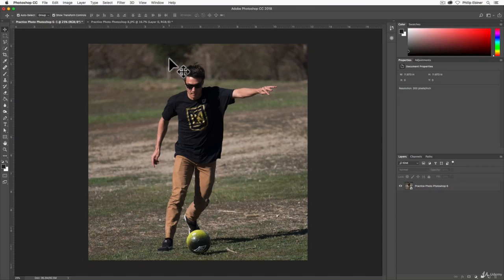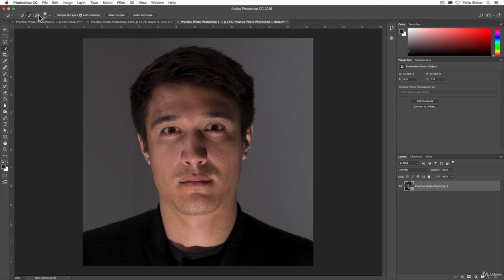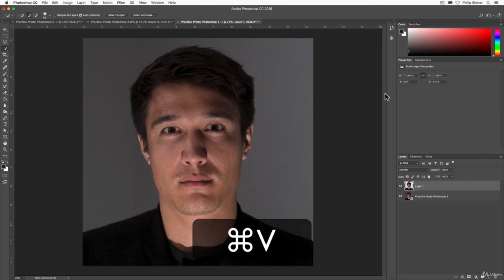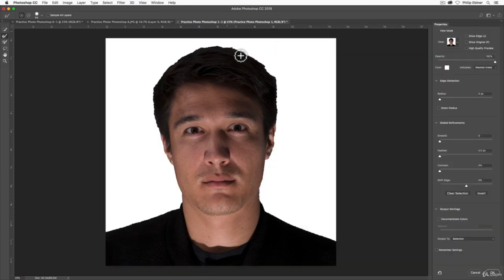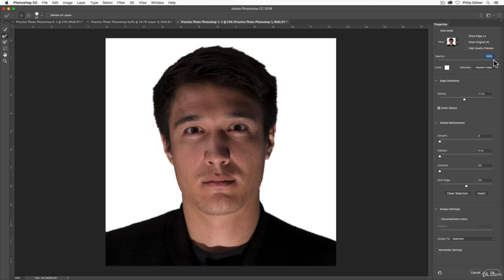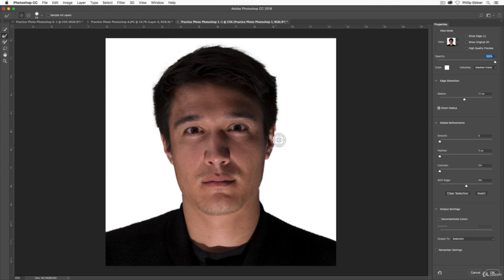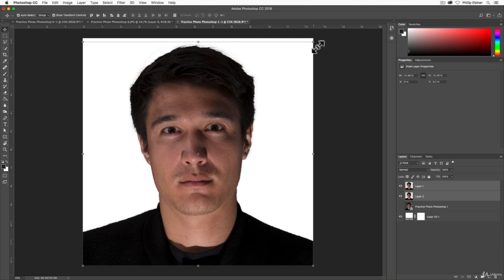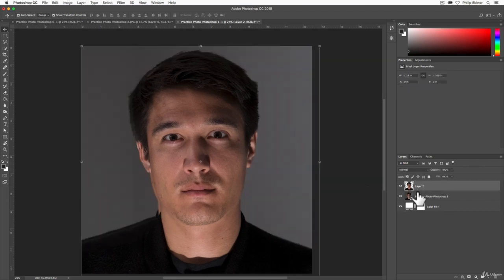26. Photo Editing in Photoshop CC (22-26)(5)